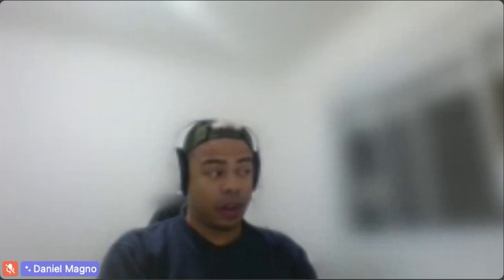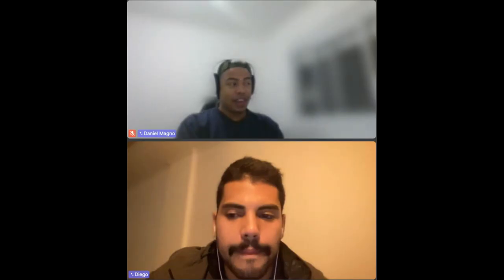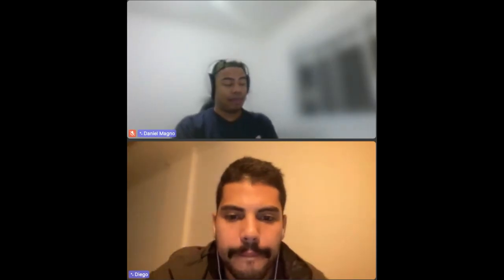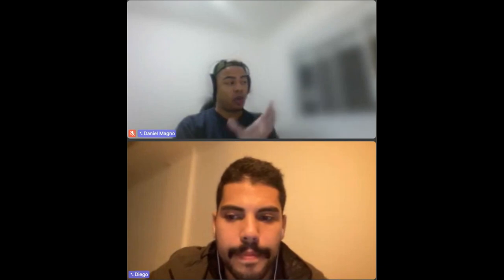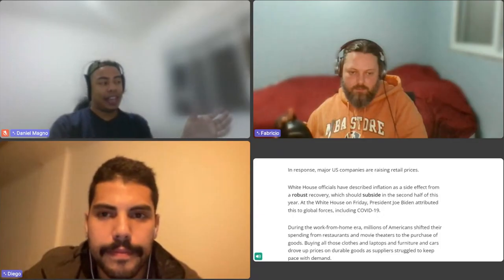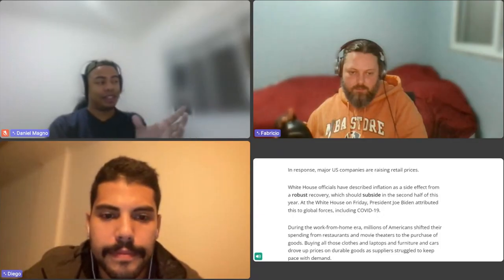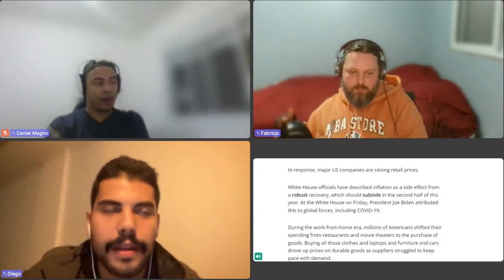Magndon: Desvendando siglas!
Você sabe como obter o significado completo das siglas? Na lição de hoje, vamos dar uma olhada na expressão: "What does ACRONYM stand for"?